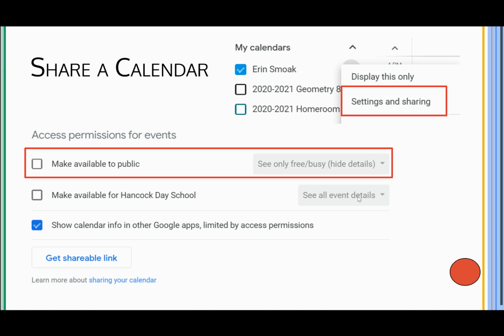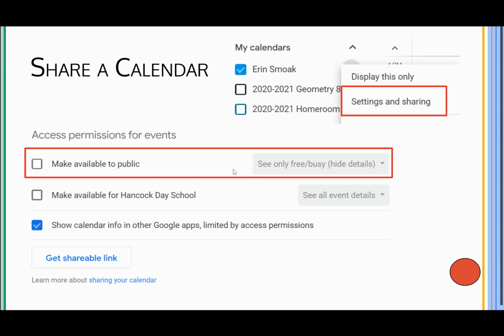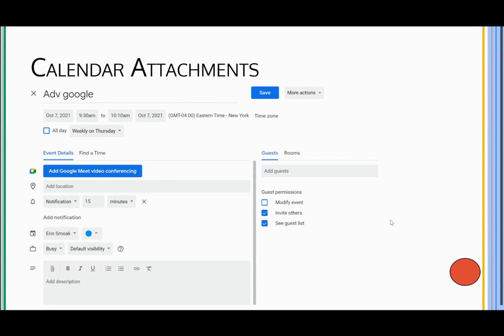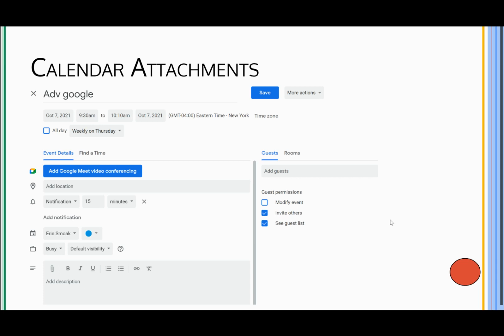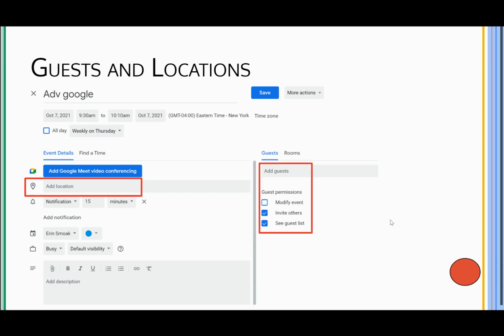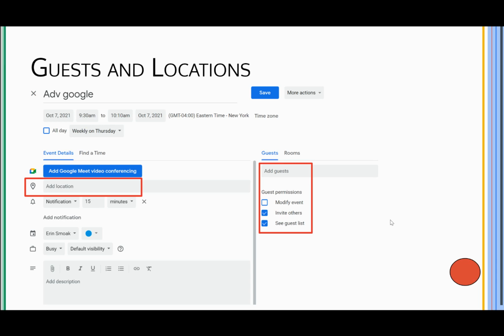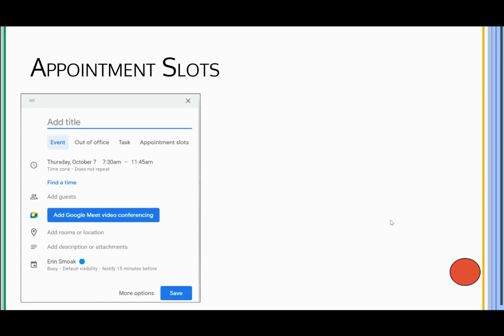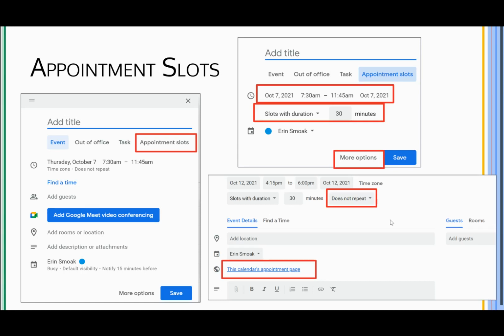L2 Calendar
Sharing, additional settings in events, and appointment slots.